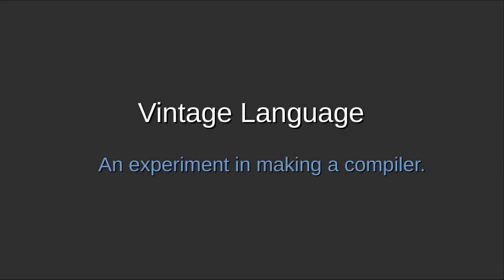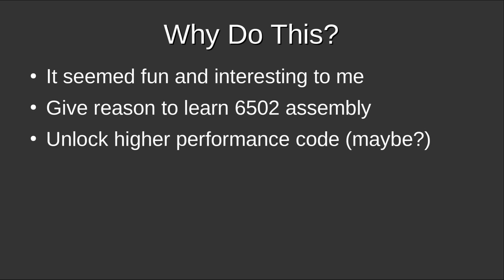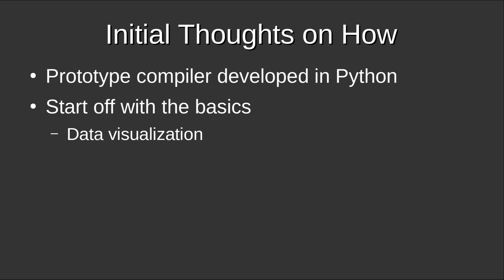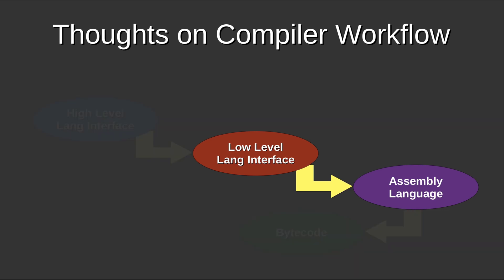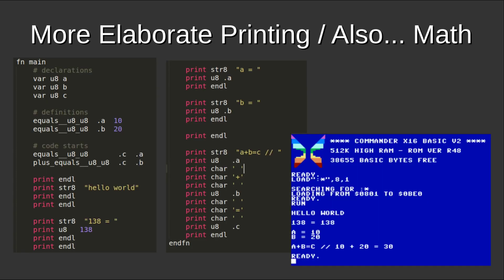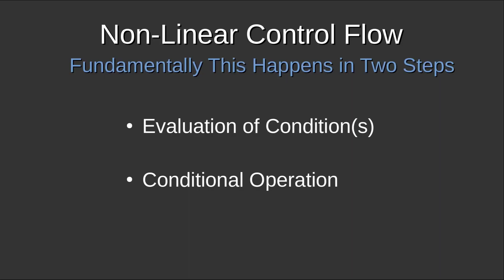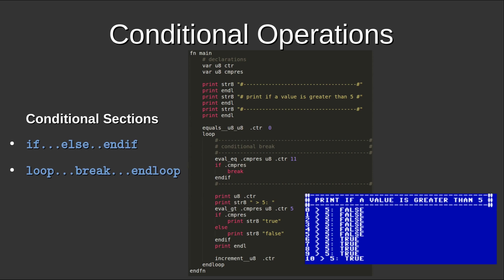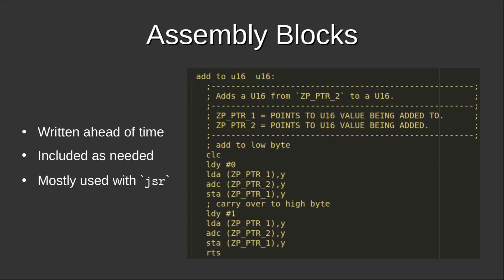Making a New Compiler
In this video I talk about a project in which I brainstorm and start creating a new compiler for a new language which targets retro 6502/65816 systems.